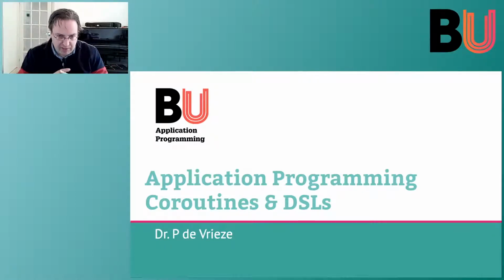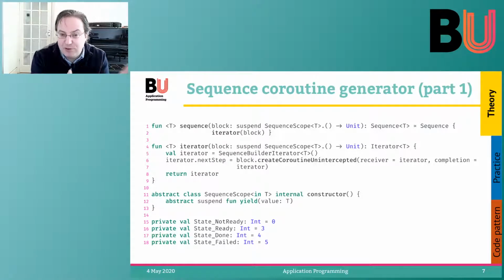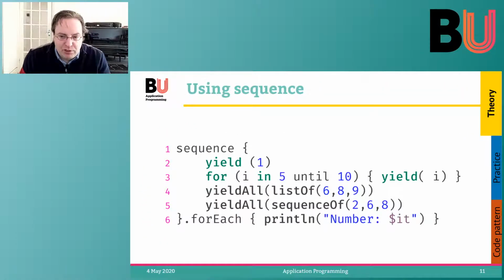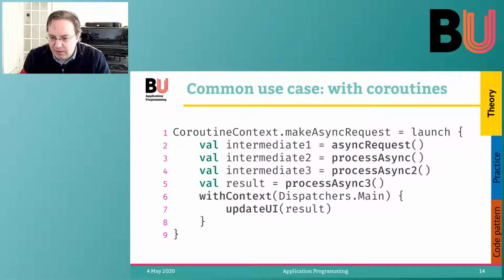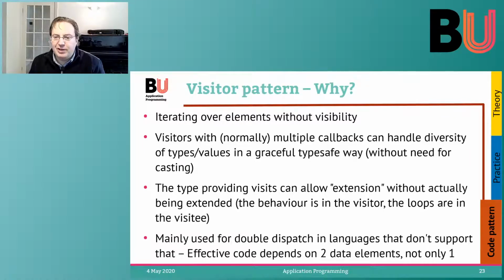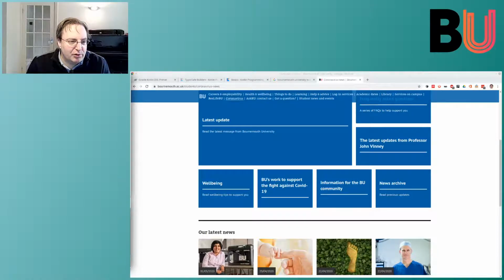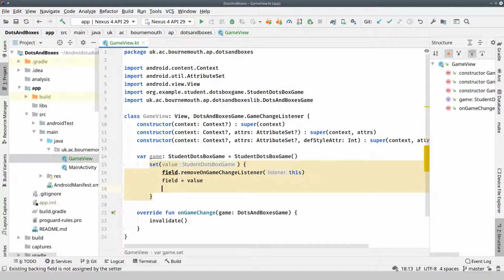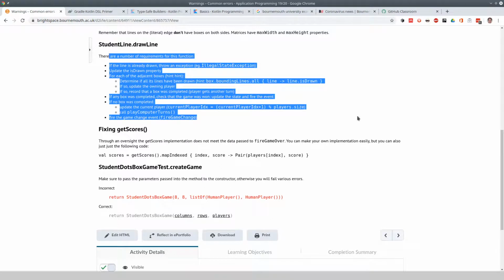Application Programming: Week 10 – Coroutines & DSLs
Lecture on Kotlin Coroutines and Domain Specific Languages